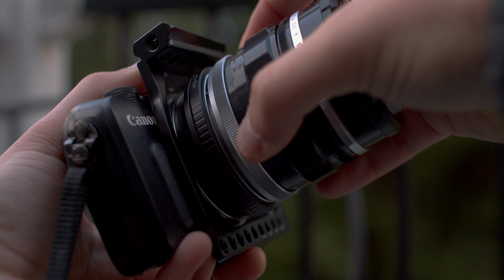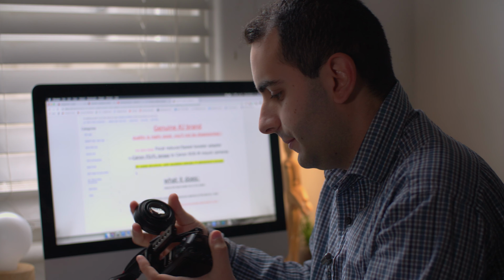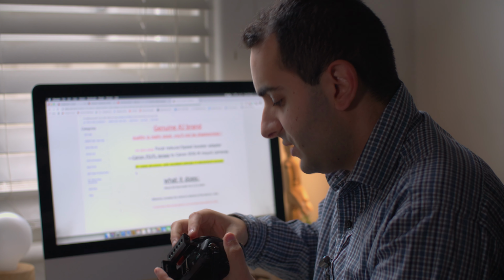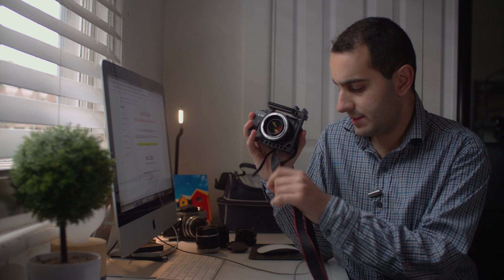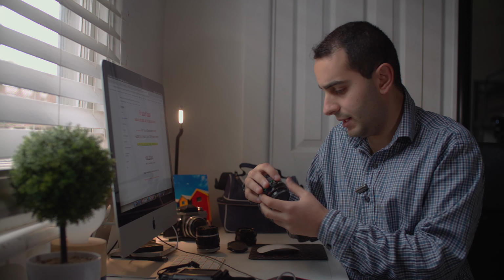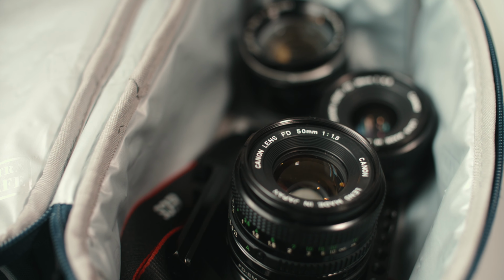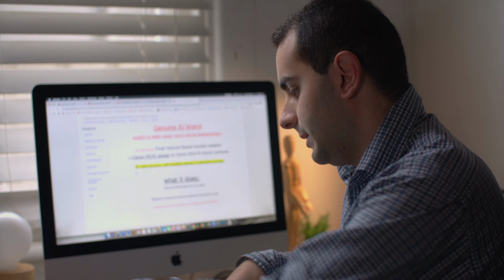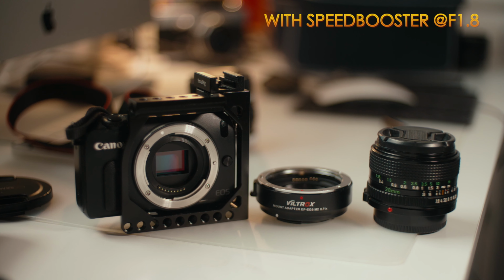Canon FD to Canon EOS M Speedbooster | Quick Review | Magic Lantern RAW w/ FD Lens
FD to Canon EOS M Speedbooster | Quick Review | Magic Lantern RAW w/ FD Lens

Sample Clips @1:28

Love Canon FD Lenses for their natural, organic look. The Beauty of Canon Mirrorless is adapting FD Lenses, especially with a speed booster, you get close to the full-frame field of view. For $90, definitely think it's worth it if you have FD Glass, you will really notice the difference in sharpness, depth of field and low-light capabilities.

FD Speedbooster used:

Gear used to record this video:
Canon EOS M/M2
Samyang 35mm f1.4 + Viltrox Speedbooster #1
Pentacon 50mm f1.8 + Viltrox Speedbooster #2

Video Settings (ML RAW):
MCM Rewire 1080 [1736x976]
14-bit Lossless
16:9
1/50
24p
ISO 100
x3 Crop Toggle

Get the Latest Danne Magic Lantern RAW Builds here from this link for ML Capable Cameras: